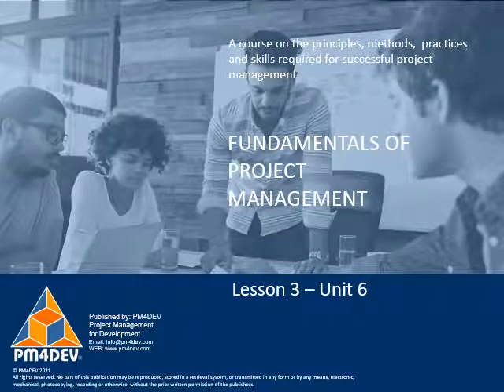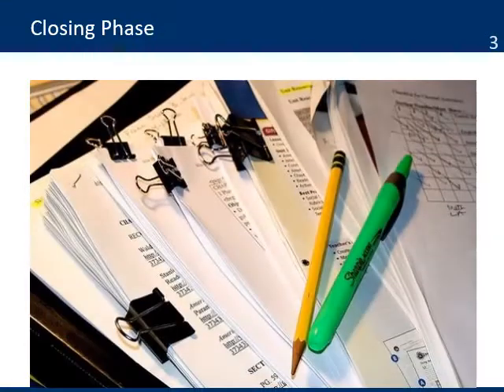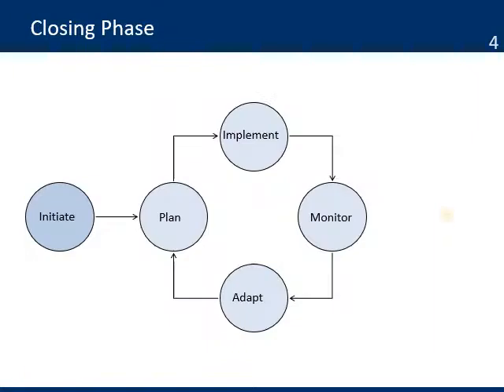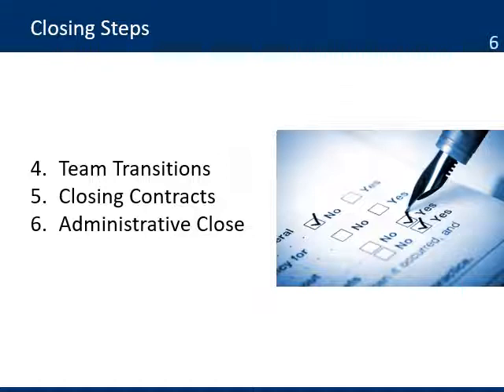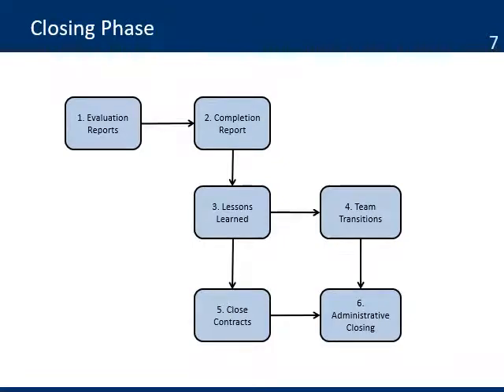FPM 3-6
FPM Closing Phase